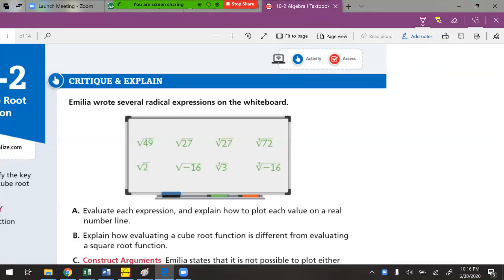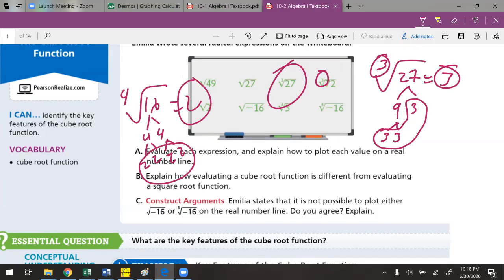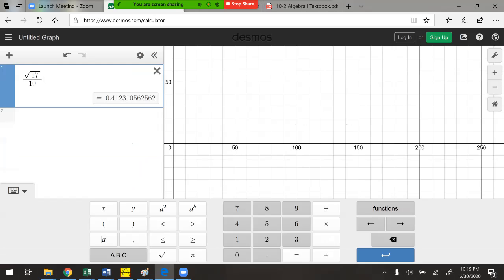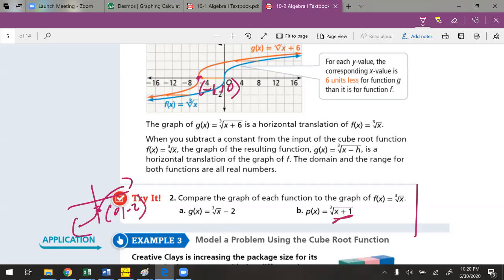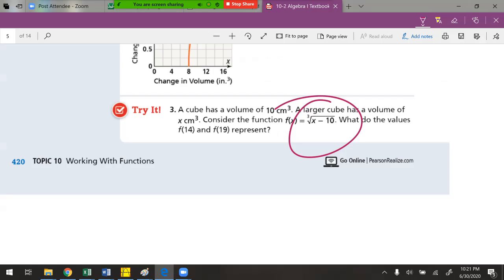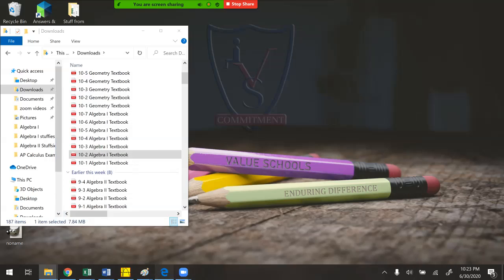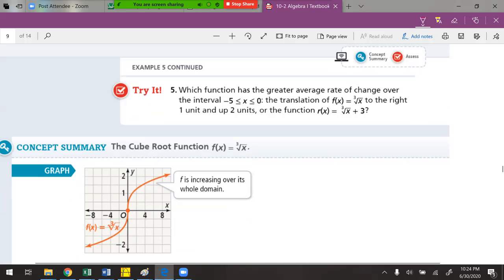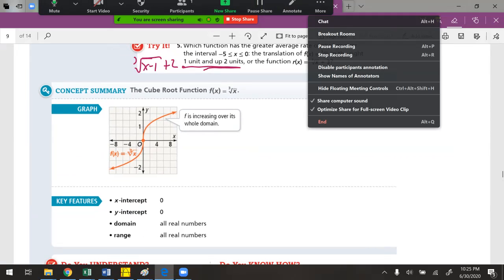10-2 Cubic Root Functions